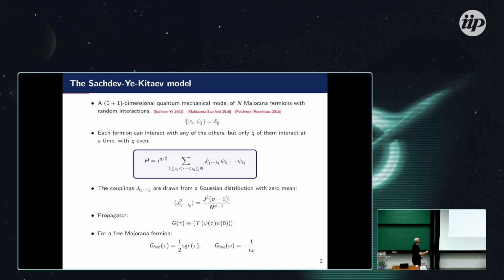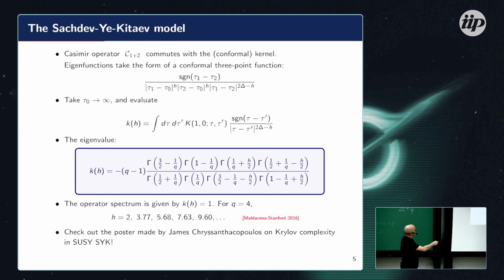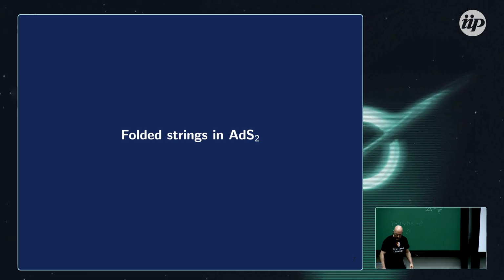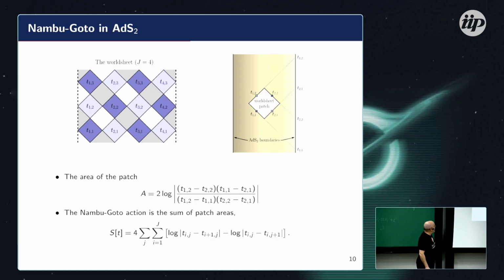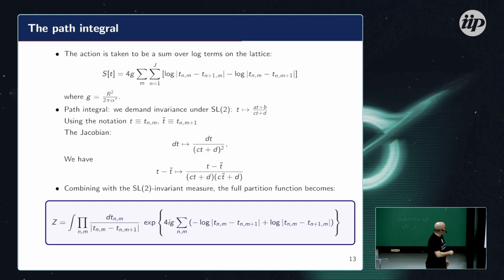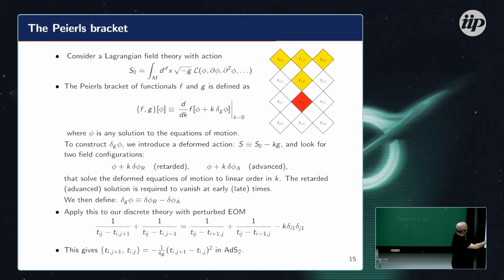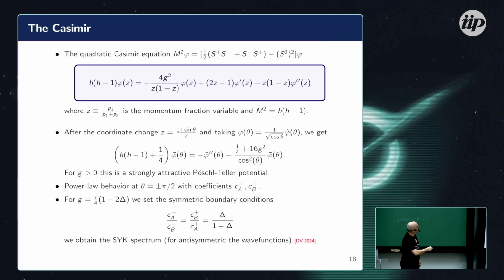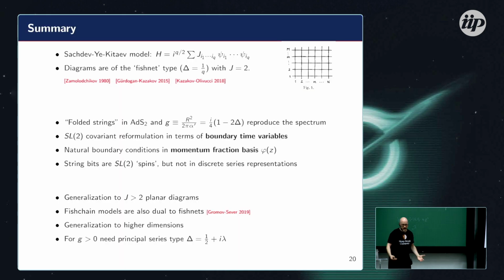David Vegh - Folded strings and the Sachdev-Ye-Kitaev model